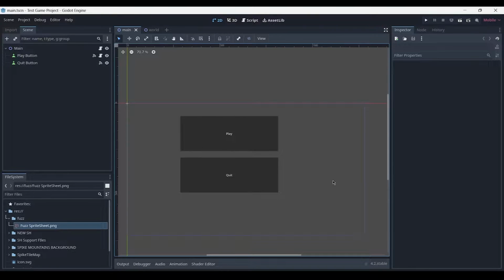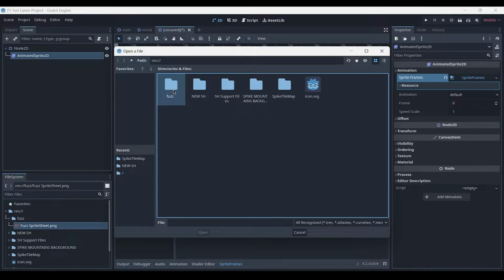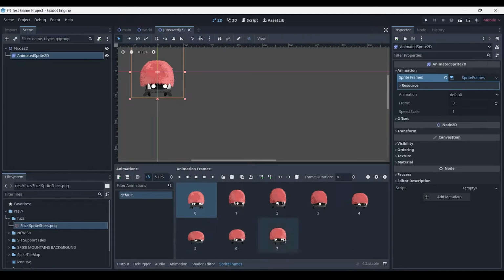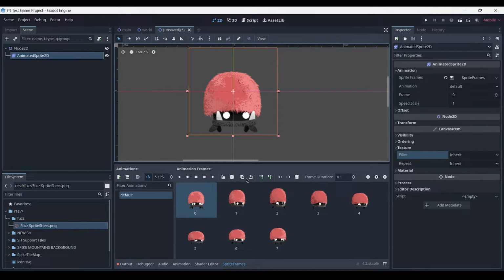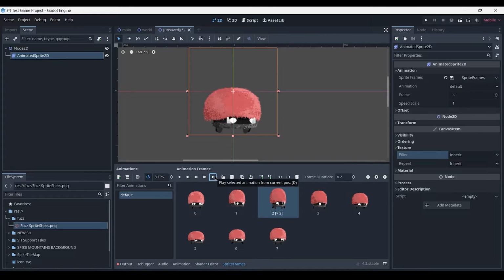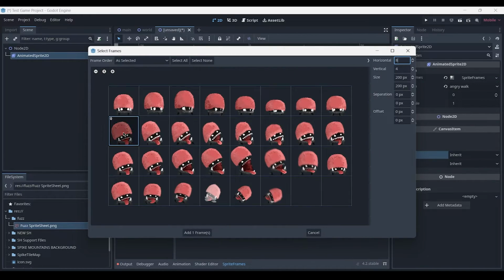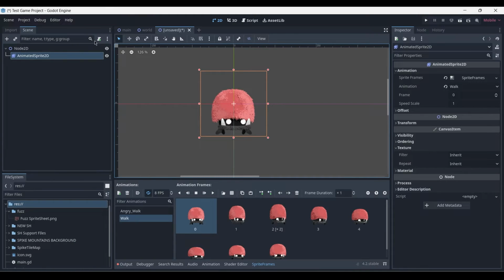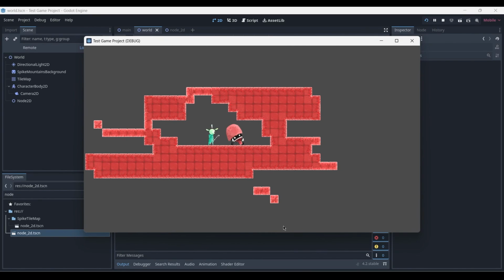Sprite Sheet Animation in Godot 4 Minute Tutorial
A quick tutorial covering the process for creating 2d animations using an imported spritesheet inside of godot 4.2. We cover the setup of an animated body 2d component and creating multiple animations, as well as how to control individual frames of that animation.